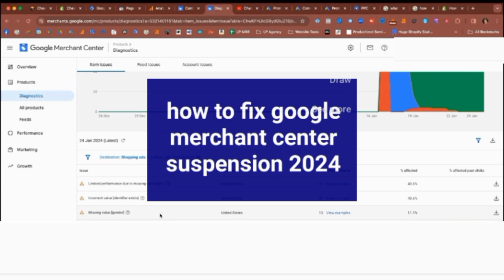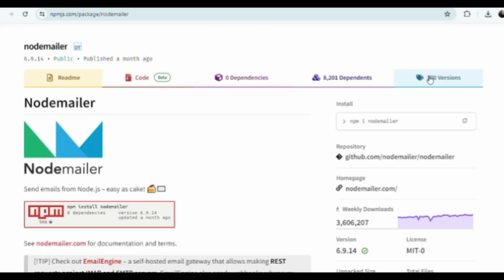How to Fix Google Merchant Center Suspension (Best Method)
Is your Google Merchant Center suspended? Watch this video to learn the best method to fix your suspension and get back to selling on Google Shopping.